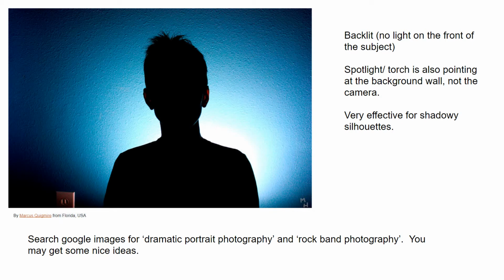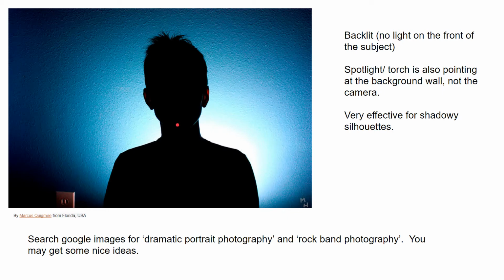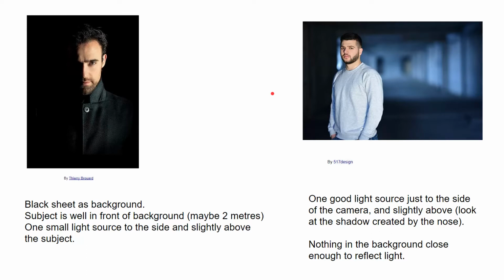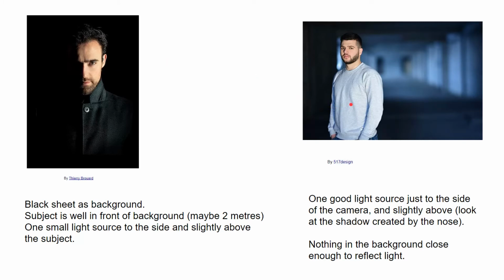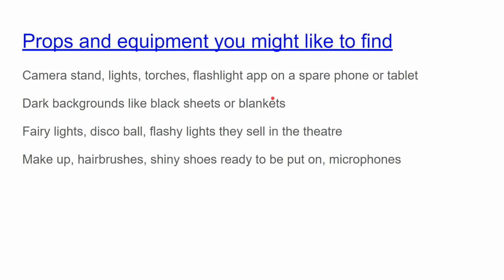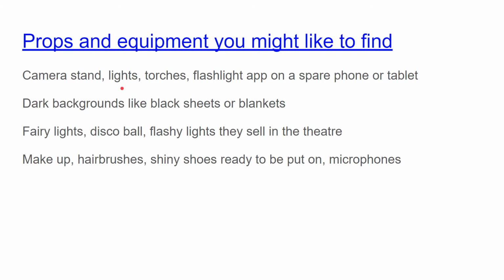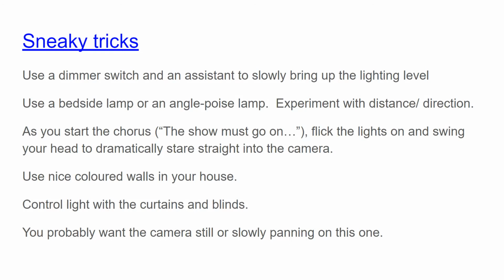The Show Must go on Filming video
Craig shows us how to create the best dramatic lighting for the Drama ideas in the video from Lucy and Elis